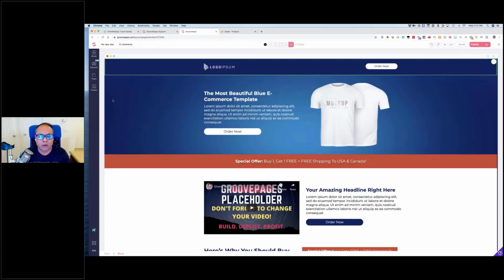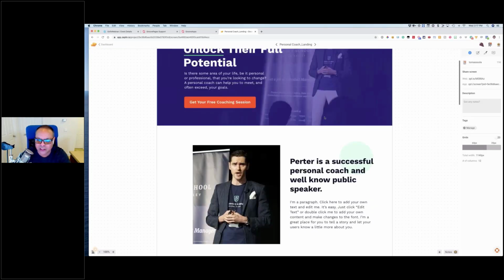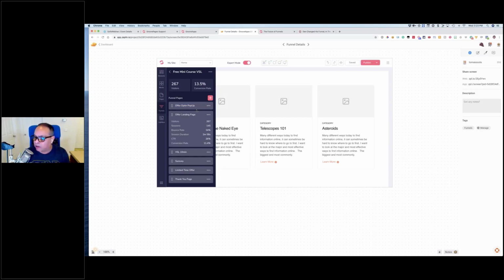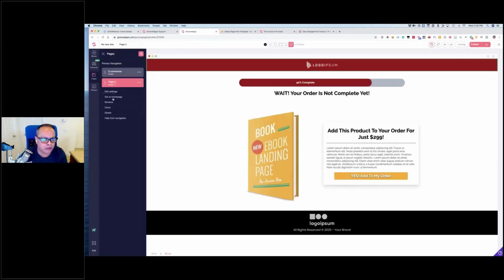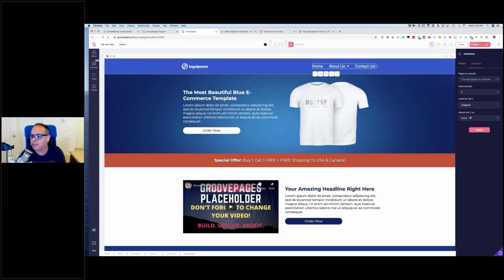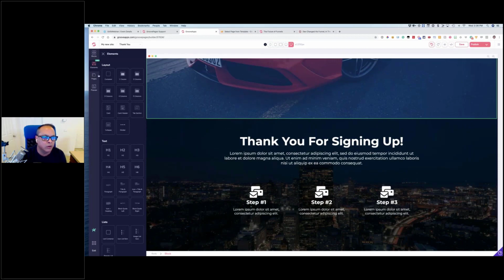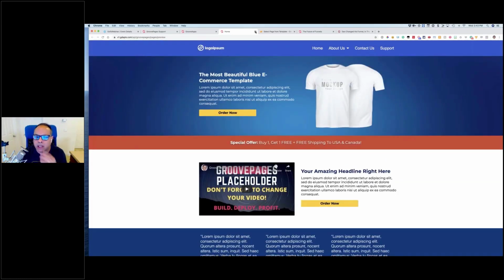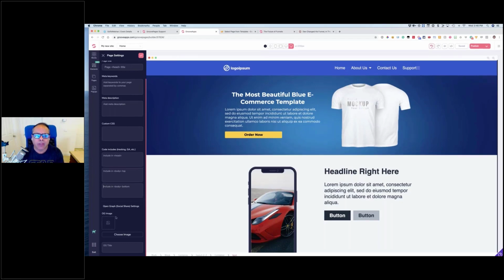GroovePages Review & Tutorial 4: GroovePages Beta Demo (Best Alternative To ClickFunnels)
✅ Drag-and-Drop design
✅ Blocks
✅ Customized coding
✅ Free bandwidth and hosting
✅ Landing Pages
✅ Conversion Funnels
✅ Webinar Funnels
✅ Killer Brand Websites
✅ A/B Testing
✅ Countdown Timers